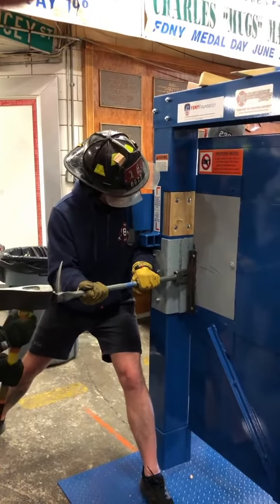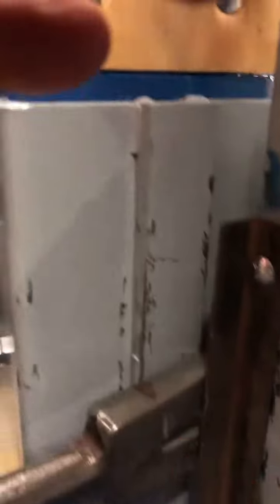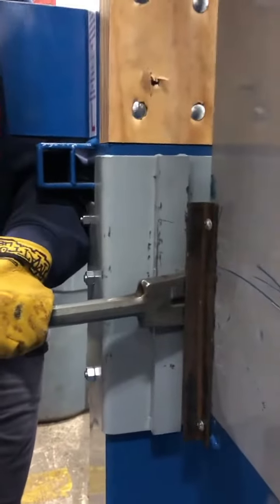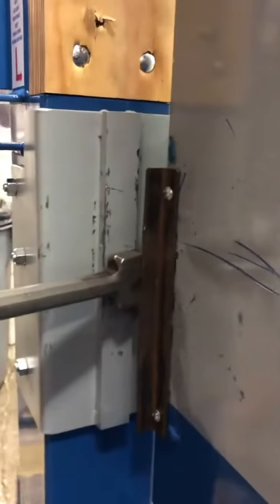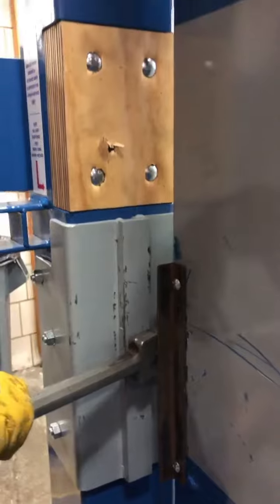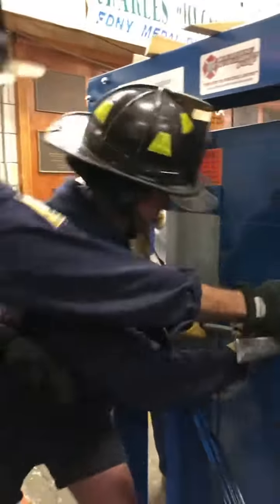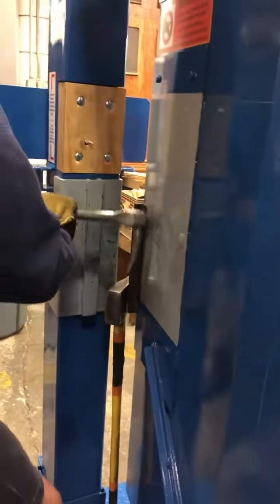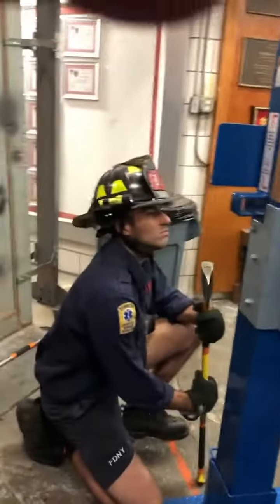FDNY Engine 15 / Ladder 18 & Engine 1 / Ladder 24 Firehouse Innovations Forcible Entry Door Delivery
FDNY today took delivery of 2 more of my Multi-Force Doors. Engine 15 and Ladder 18 that you see in the video were the second delivery of the day. The first delivery was to Engine 1 and Ladder 24 which are right down the block from Madison Square Garden.  I didn’t get any pictures with E-1 and L-24 because they had a run right at the end of the Train the Trainers session. Sorry guys send me a group picture with the door and I’ll post it. Stay safe guys and train well.